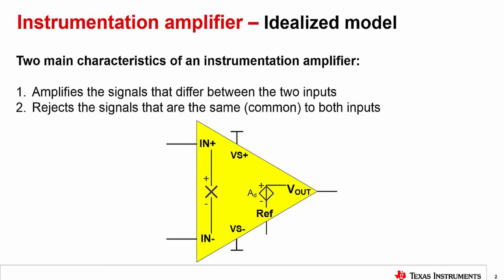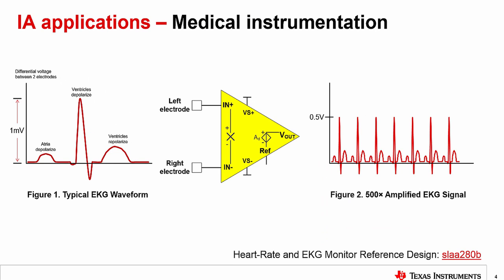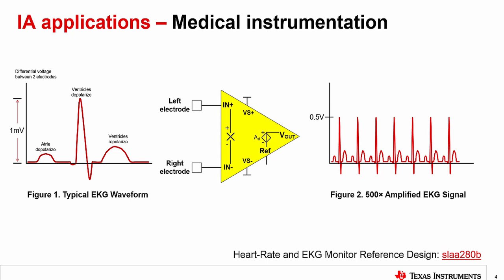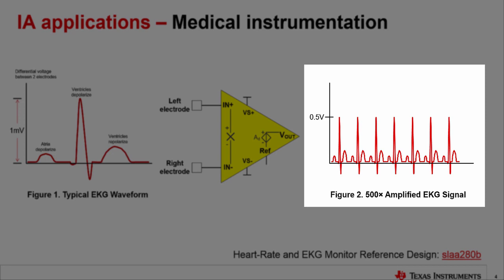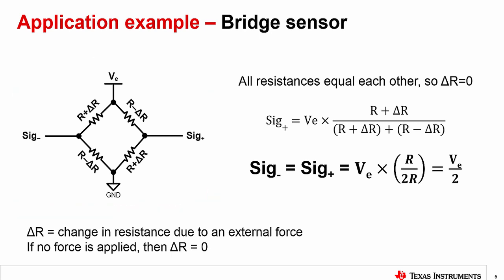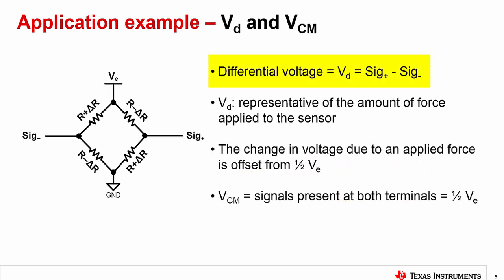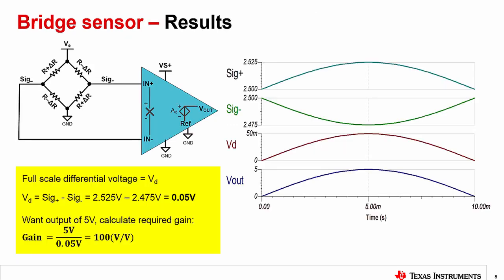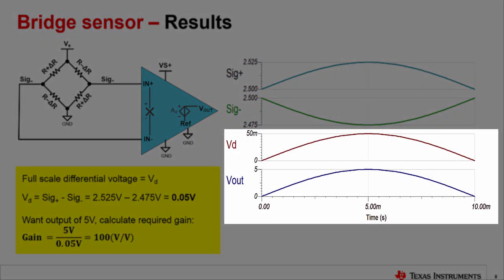When to use an instrumentation amplifier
Learn more about TI's portfolio of instrumentation amplifiers

This video content covers when to use an instrumentation amplifier. The
applications covered support the need of amplifying the differential input
voltage and rejecting the common mode input voltage.

Ask questions and interact with the authors in the Amplifiers forum on the TI E2E™ Community.